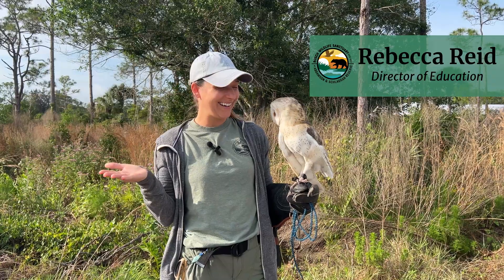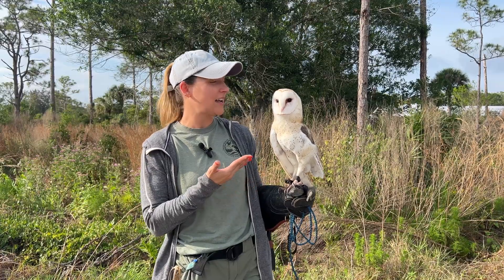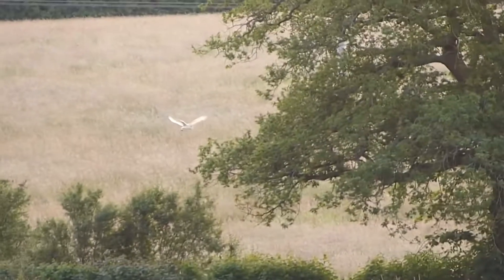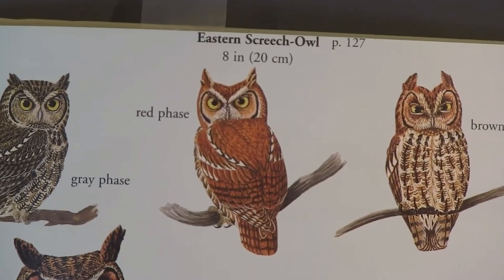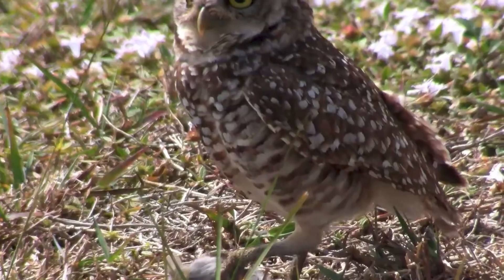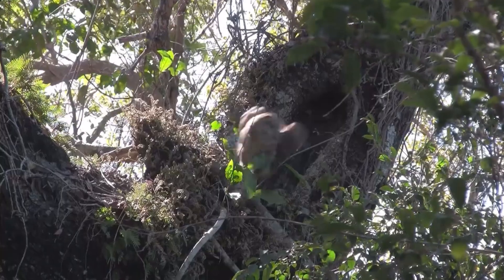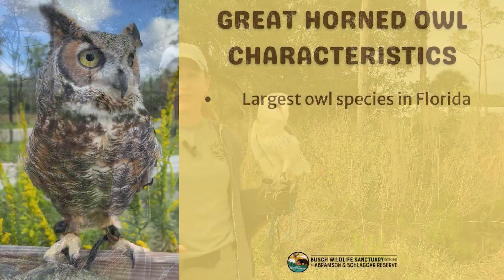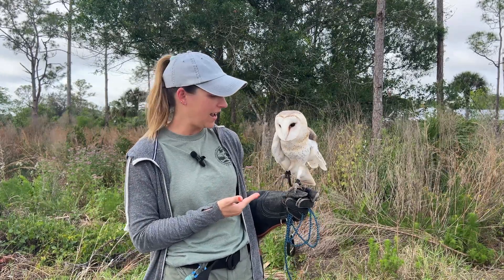Florida's 5 Native Owls: Identification, Characteristics & Fun Facts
Five species of owls are native to Florida: The eastern screech, burrowing, barn, barred, and great horned owls. In this episode, Director of Education Rebecca Reid introduces you to these owl species and provides characteristics to differentiate them!

Busch Wildlife Sanctuary is South Florida's largest wildlife rehabilitation & environmental education center. The nonprofit's wildlife rehabilitation center admits over 5,000 injured, sick, or orphaned animals annually, providing lifesaving medical care to release these species back to their habitats. Busch Wildlife Sanctuary relies solely on donations to continue its two-fold mission.

Shop Busch Wildlife Sanctuary merchandise on our online store. A portion of sales goes back to BWS & items ship directly to you